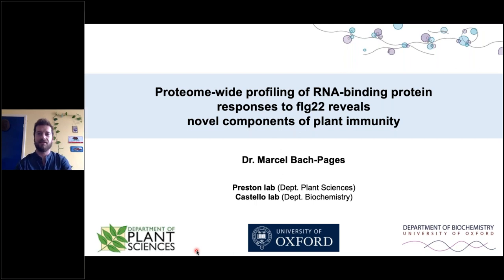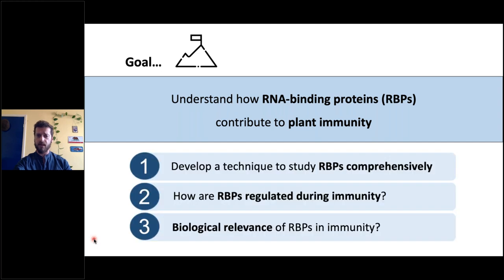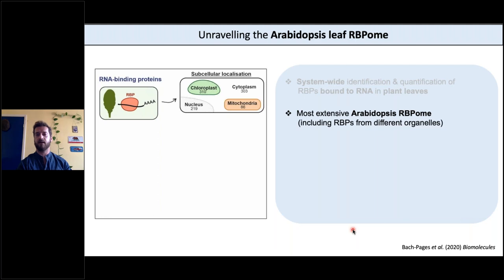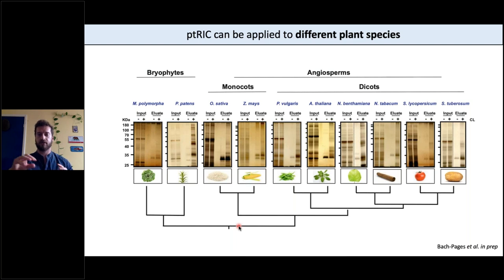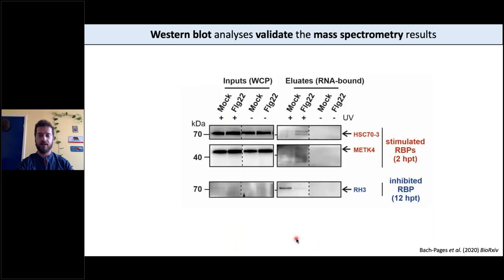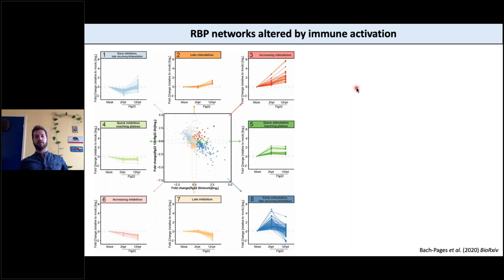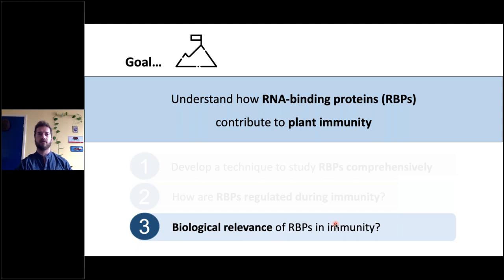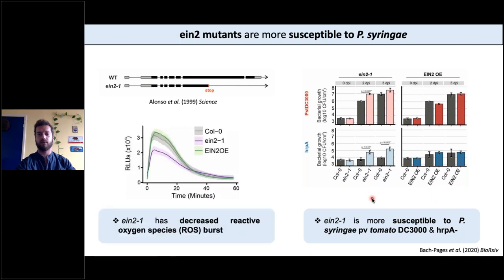Marcel Bach-Pages discusses his research on identifying novel components of plant immunity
Marcel Bach-Pages, University of Oxford: Proteome-wide Profiling of RNA-Binding Protein Responses to flg22 Reveals Novel Components of Plant Immunity